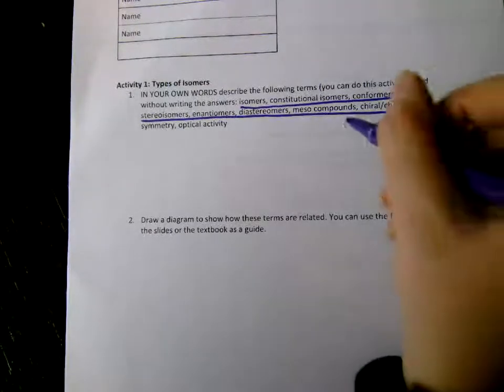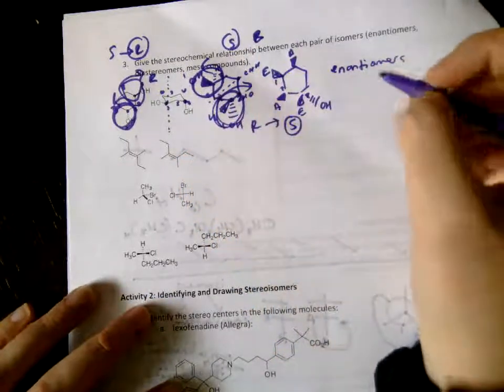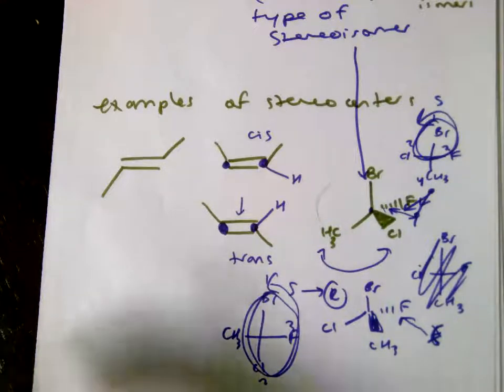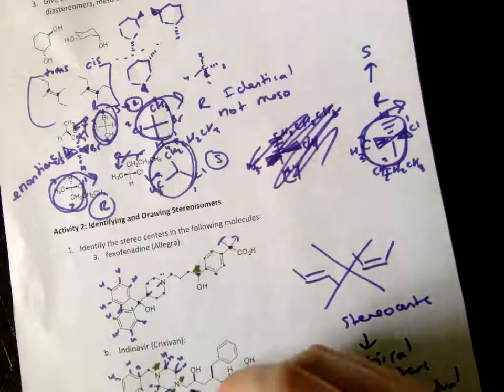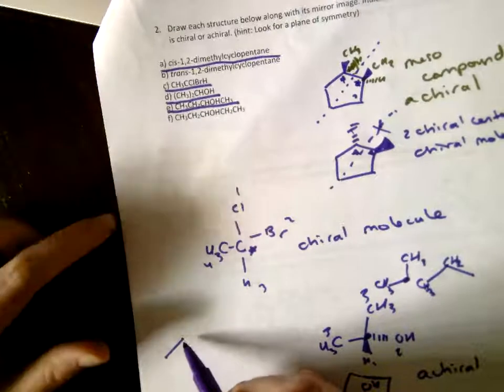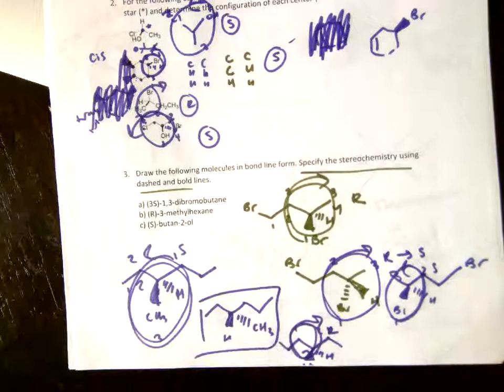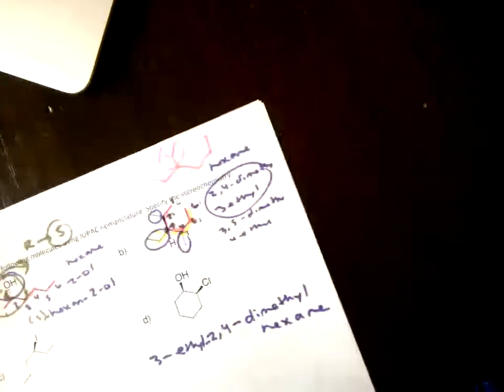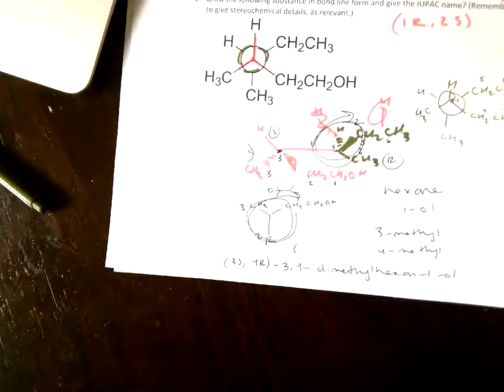Chapter 5 Recitation Summer 22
***There is a mistake - I incorrectly labelled the priorities on Activity 3, number 2, for the first molecule. This should be R, not S!***
This is a (very long video) where I solve for R and S enantiomers a lot!
Around minute 11 I do an aside where I talk about the difference between chiral centers and stereocenters.